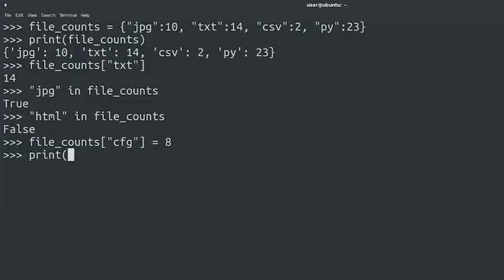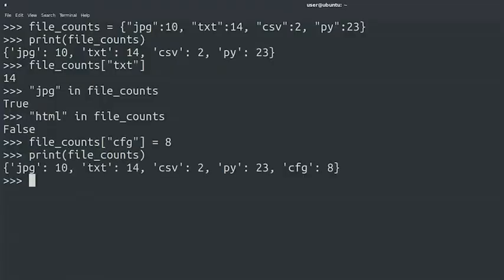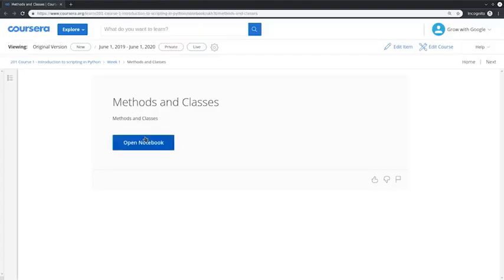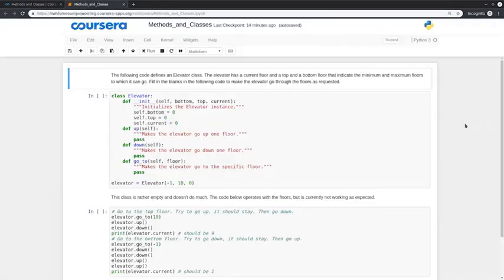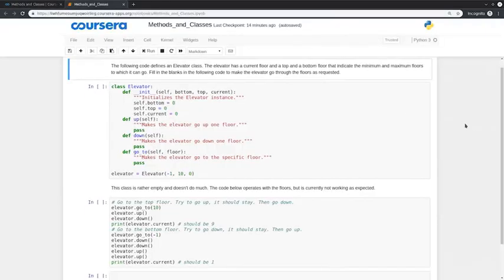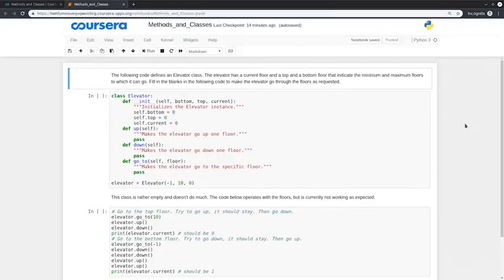Complete Python by Google Experts Course Introduction